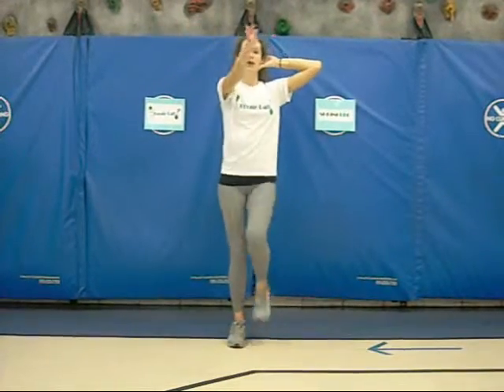Boogie Ball Sprinkler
Boogie Ball- Sprinkler dance move